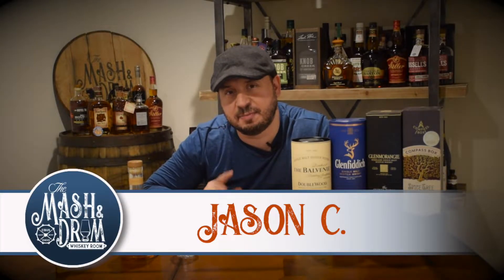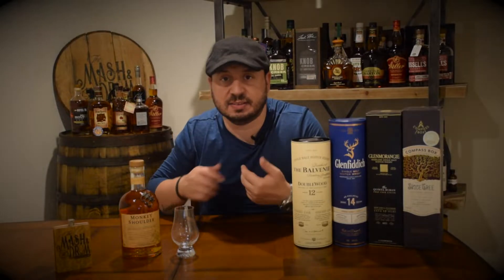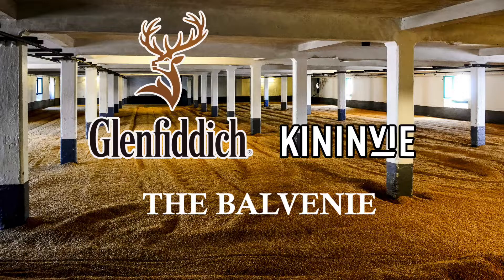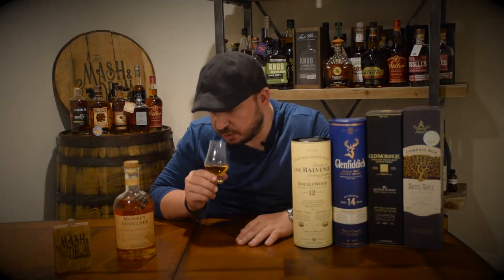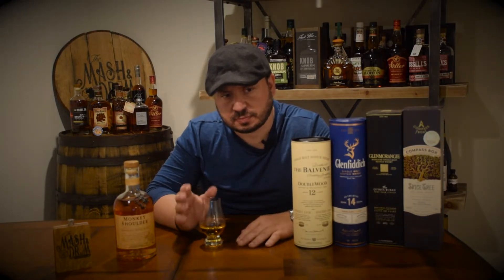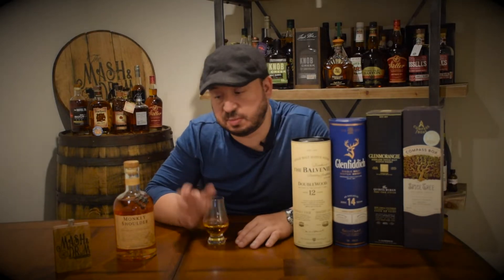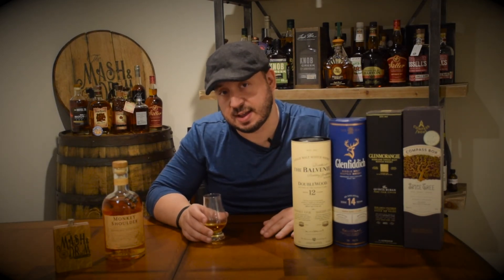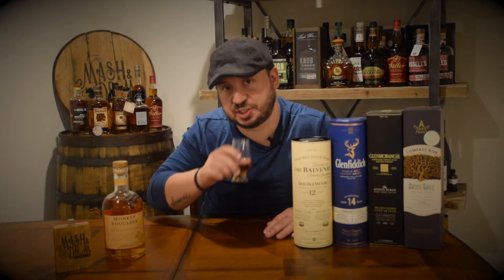MASH & DRUM EP13 Whiskey Reviews: Monkey Shoulder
This review is for Monkey Shoulder blended single malt scotch. A blend of Kininvie, Balvenie and Glenfiddich single malt scotches.